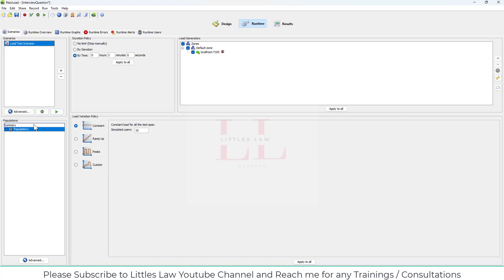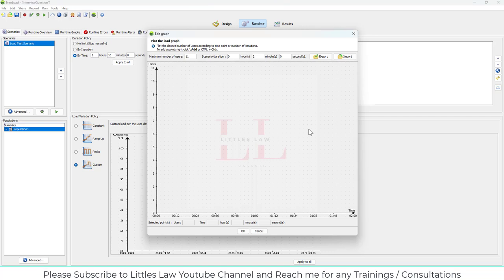Neoload Interview Question : How to do Load Testing Vs Stress Testing